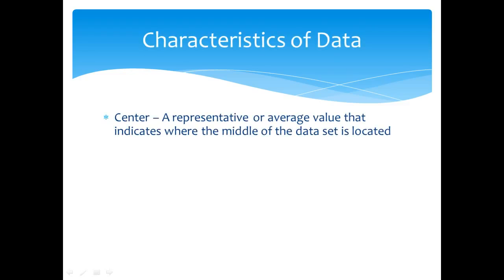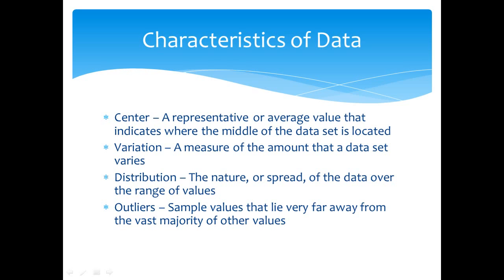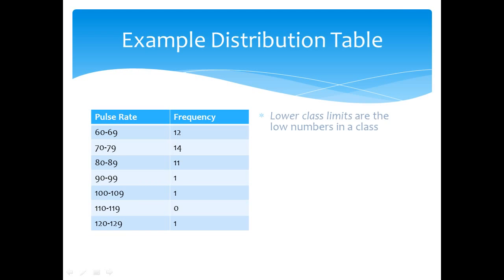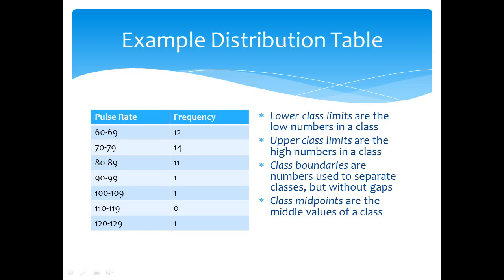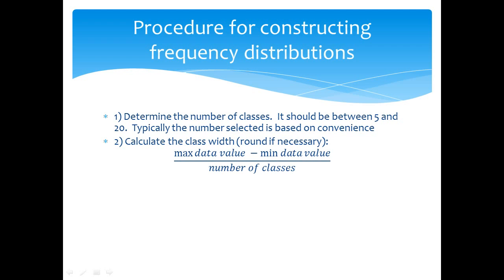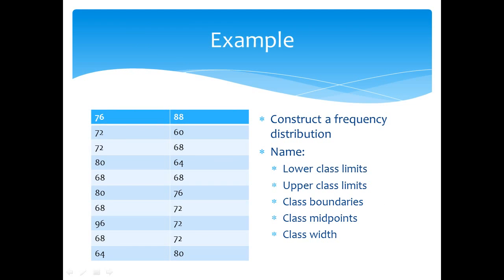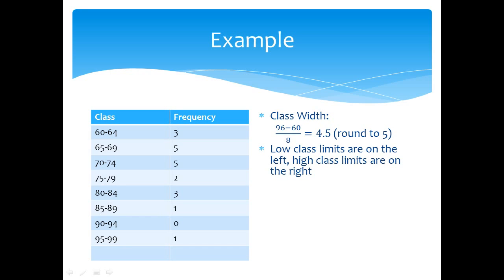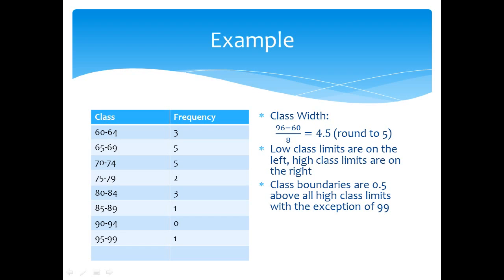Stat101 - Chapter 2.1